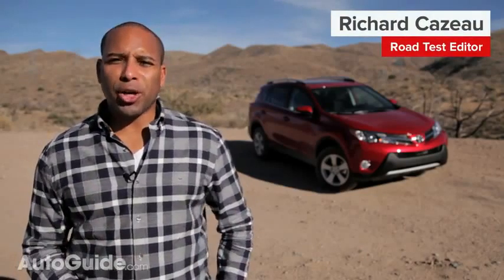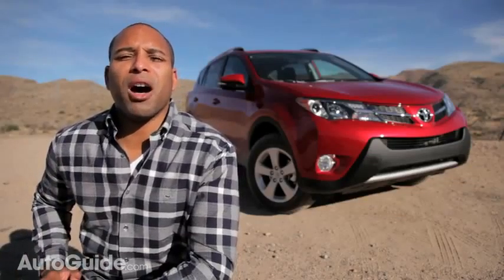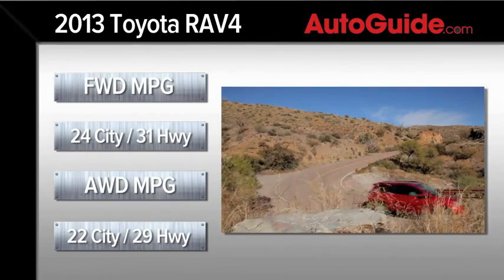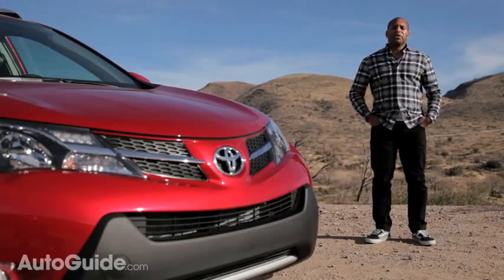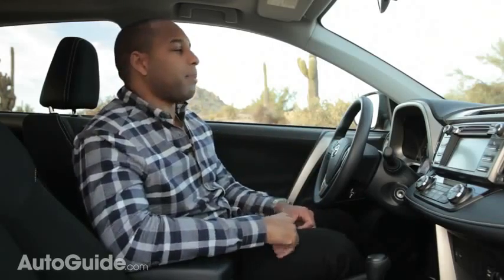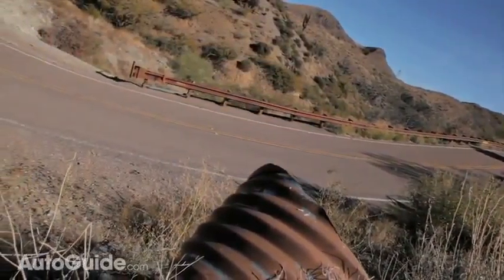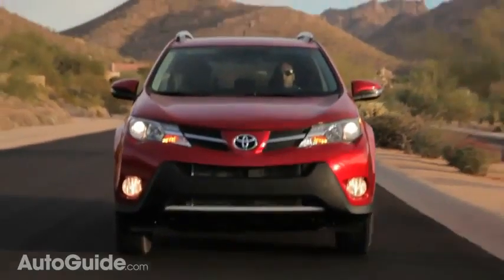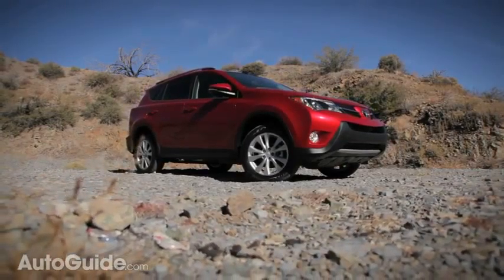2013 Toyota RAV4 Review YouTube